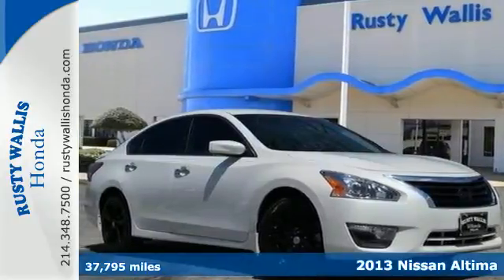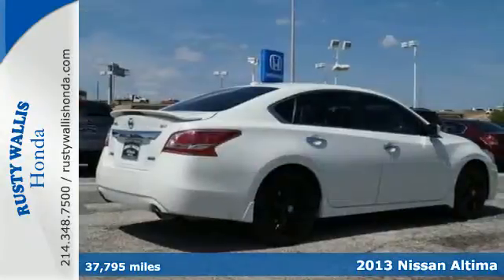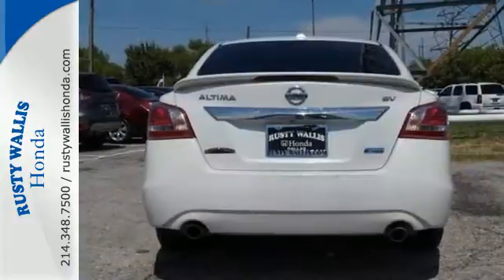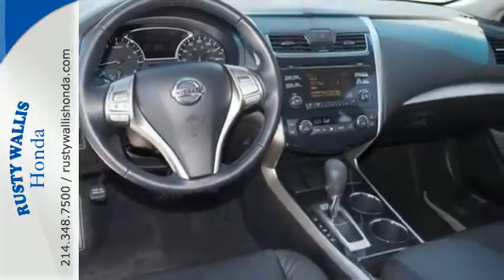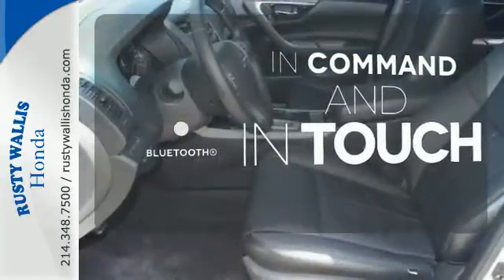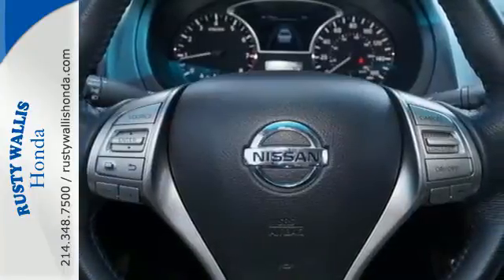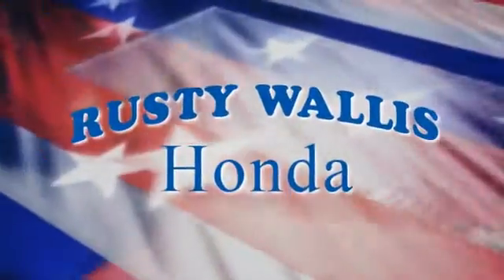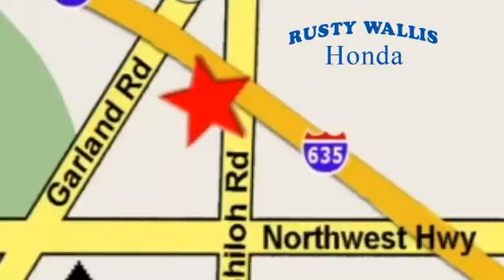2013 Nissan Altima Dallas TX Fort Worth, TX 151794A - SOLD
Year: 2013
Make: Nissan
Model: Altima
Trim: 2.5 SV
Engine: 4 Cyl - 2.5L
Transmission: Variable
Color: Pearl White
Interior: Charcoal
Mileage: 37795
Stock #: 151794A
VIN: 1N4AL3AP7DN482330

Address:
12277 Shiloh Road